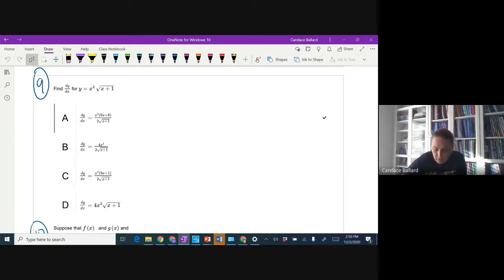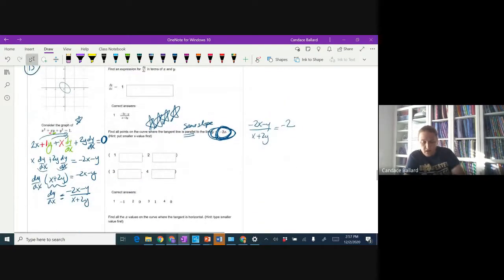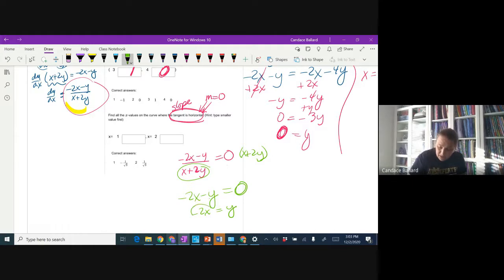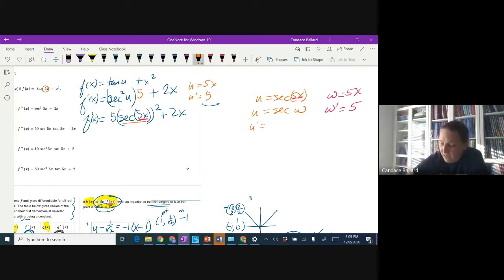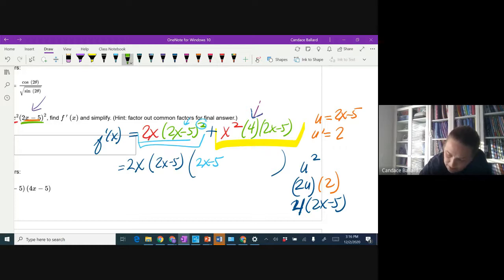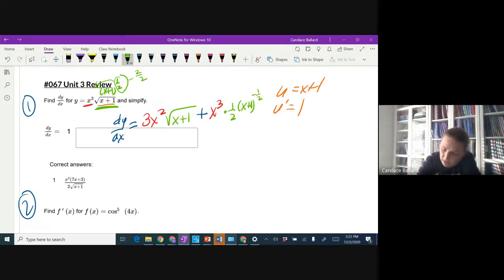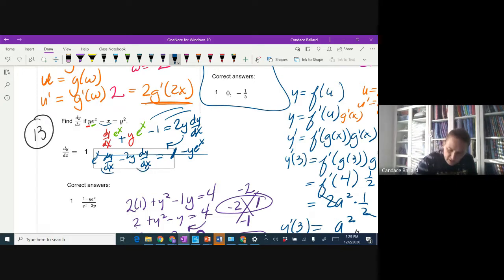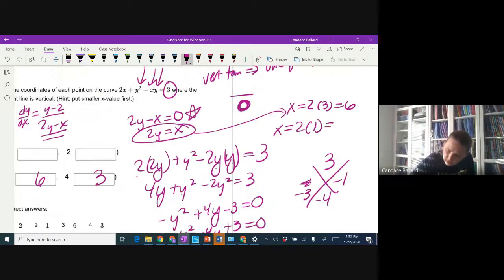AB Unit 3 Review 9, 15 b, c, 11, 4, 3, 1, 13, 14c